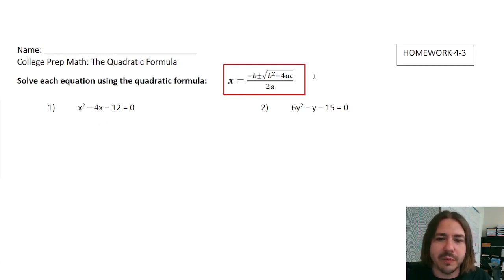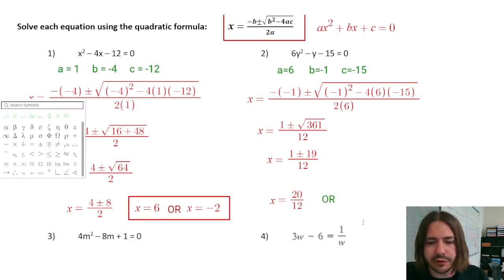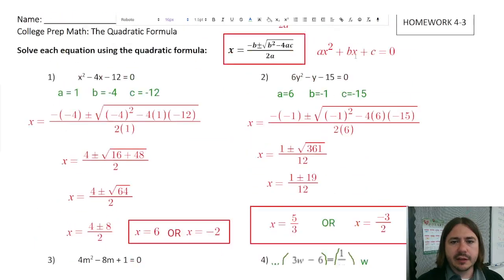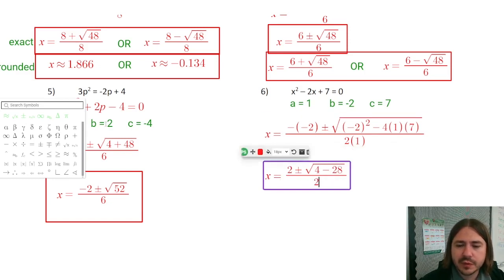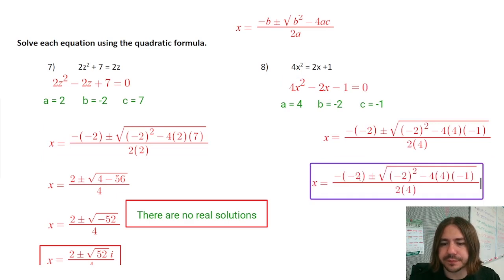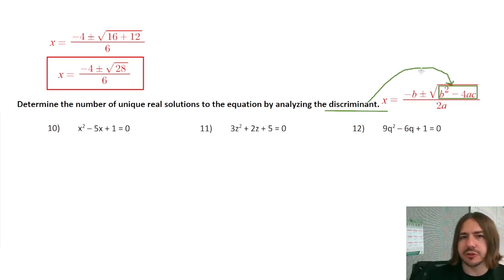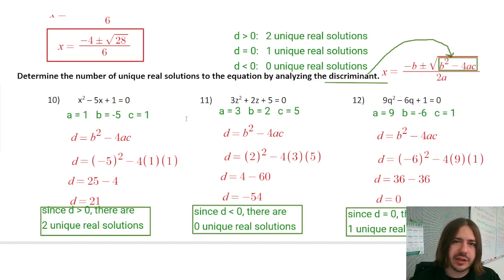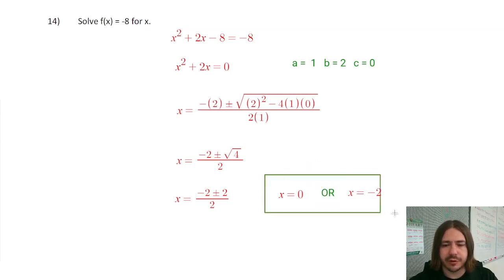college prep math | hw 5-4 | the quadratic formula